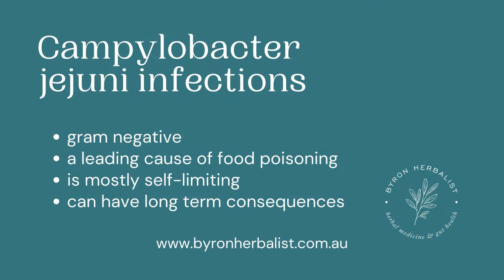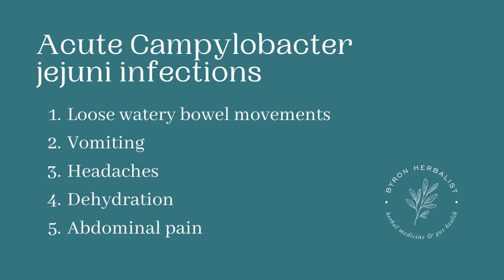Natural Campylobacter Infection Treatment: Herbal Medicine and the Gut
Campylobacter jejuni, a gram negative bacterial infection, is a major cause of bacterial gastroenteritis worldwide. Today we will be covering what Campylobacter jejuni is, how it affects the body and some natural treatments to discuss with your gut health practitioner when considering treatment options.